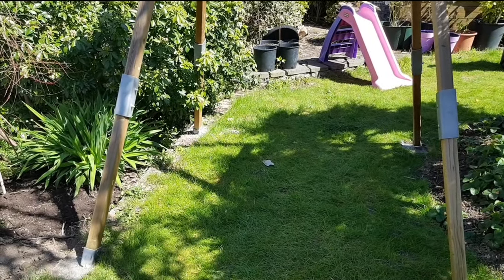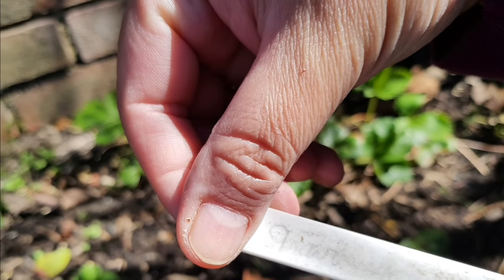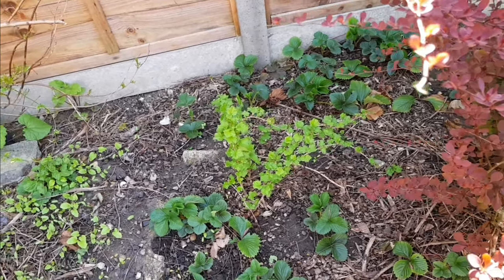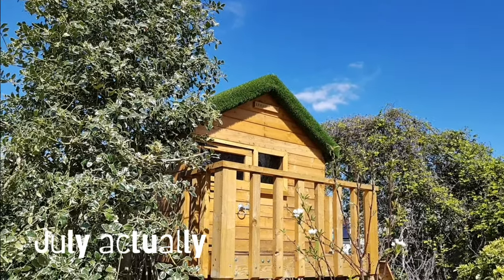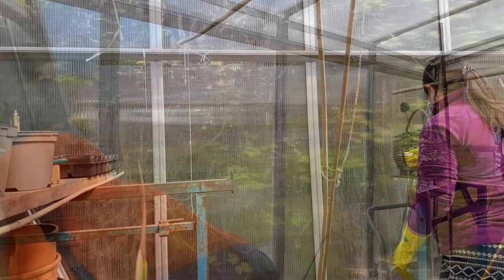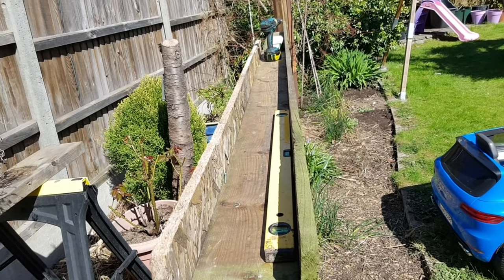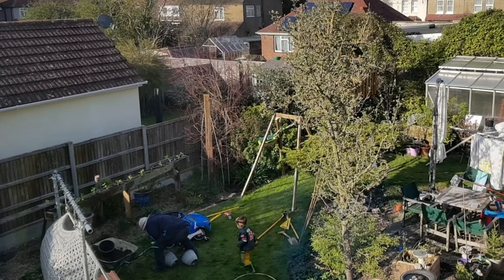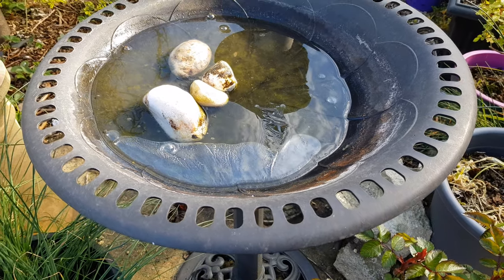GROWING STRAWBERRY IN CONTAINERS VS STRAWBERRY PATCH | THE NEW DADDY'S PROJECT IN THE GARDEN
So this is the start of Stu's project. He made this yesterday 17.4.21. He used store bought strawberry runners and we agreed to compete which planting style does better when it comes to it's produce. Comment down what yout think? I know my strawberry patch are prone to bugs as they are directly cultivated in the ground.

Wholee code : 1c7732870
Use the code to get 2 months free Prime by joining through this code. Clothing at affordable prices. Check it out.

2.  "Its fair use" No copyright is claimed and to the extent  that material may appear to be infringed , I assert that such alleged infringement is permissible under U.S. and Philippine copyright law. If you believe material have been used in an unauthorized manner, please contact the poster.
3. This Video  is not associated with any company or products mentioned on the video.